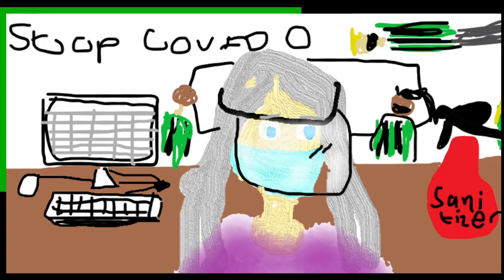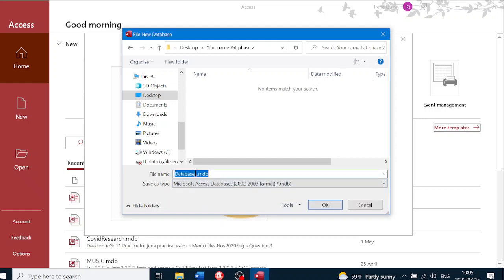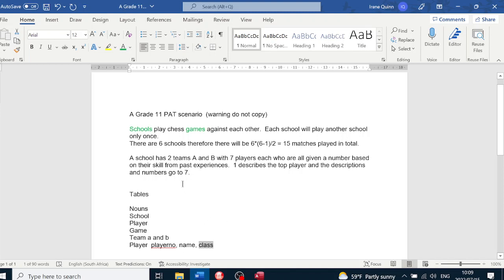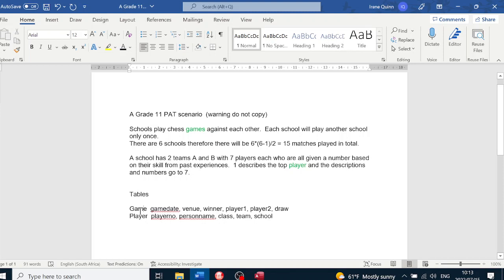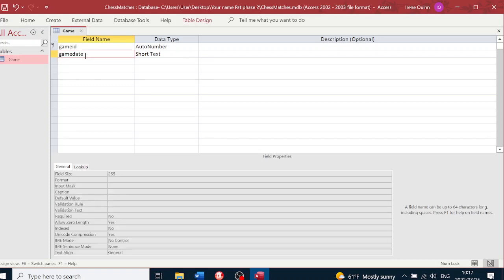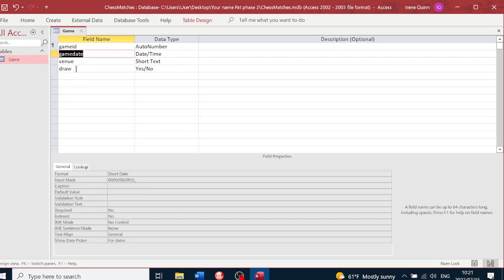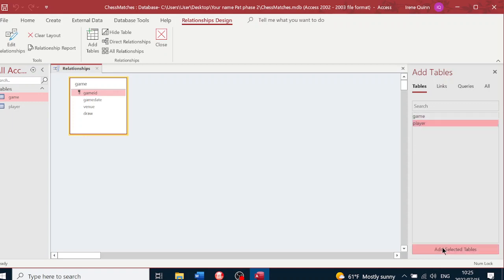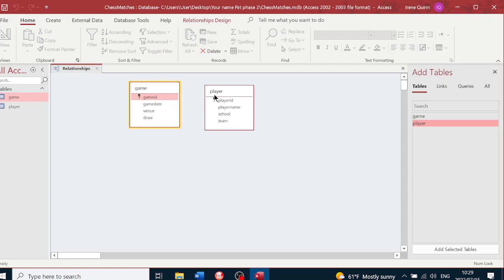IT Gr11 PAT 2022 no 1 setting up database